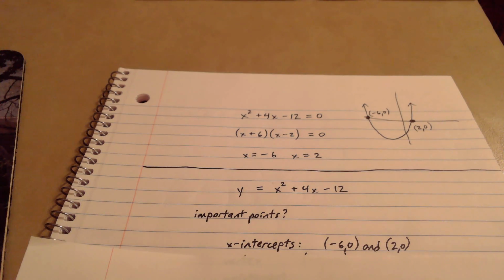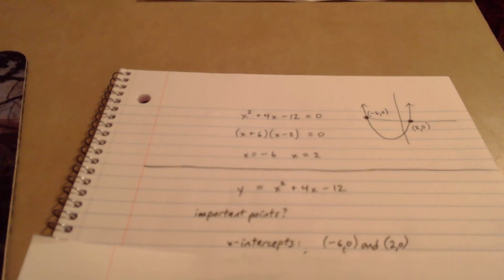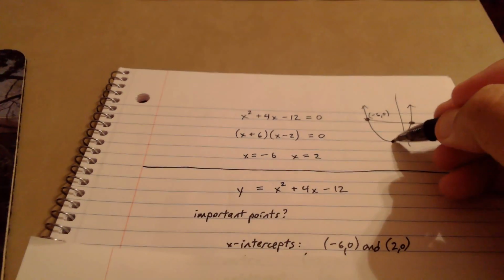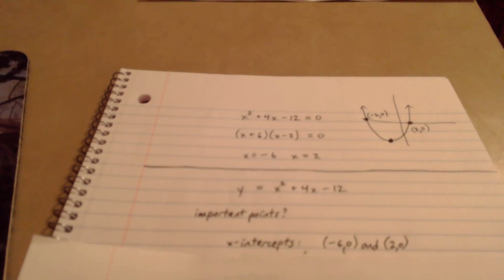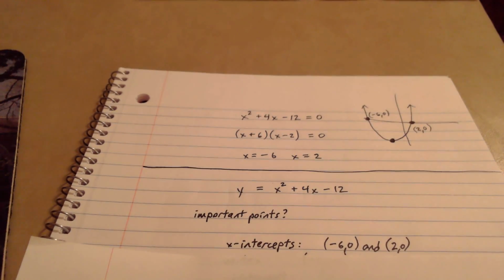Alg II / Trig Quadratic Graphs Part 1